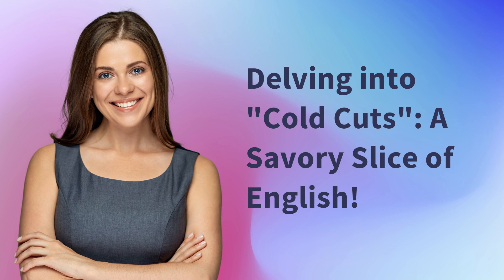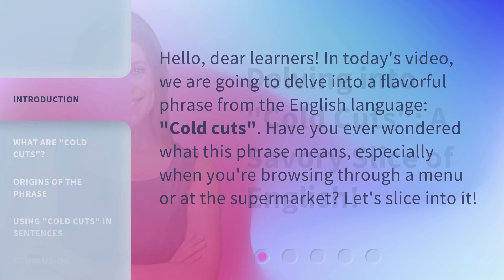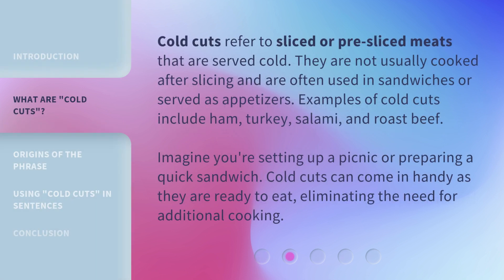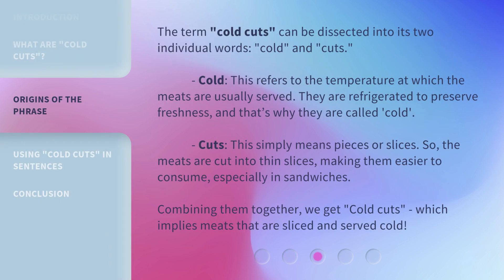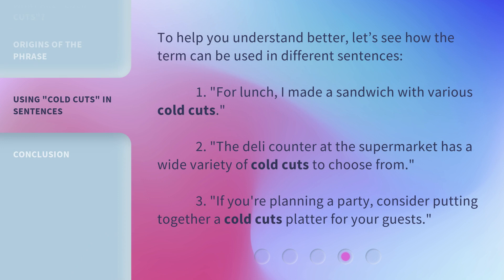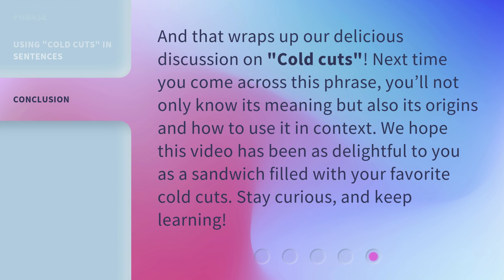Delving into "Cold Cuts": A Savory Slice of English!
Unveiling the Secrets of Cold Cuts: A Tasty English Delight! • Join us as we uncover the meaning and origins of the mouthwatering phrase 'Cold Cuts'. Discover the variety of sliced meats that fall under this category and learn how to use 'Cold Cuts' in everyday sentences. Get ready to satisfy your curiosity and appetite in this flavorful video!

00:00 • Introduction - Delving into "Cold Cuts": A Savory Slice of English!
00:28 • What are "Cold Cuts"?
01:00 • Origins of the Phrase
01:41 • Using "Cold Cuts" in Sentences